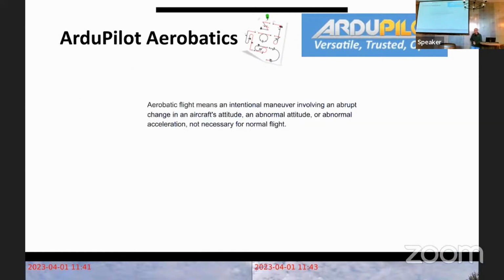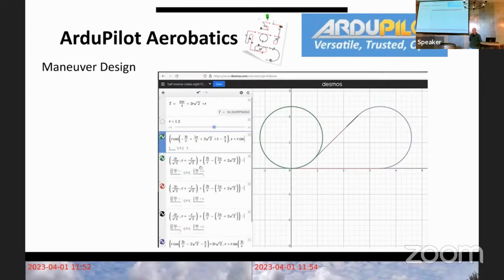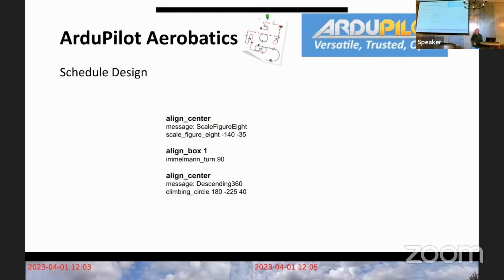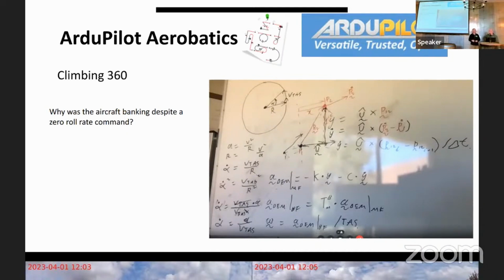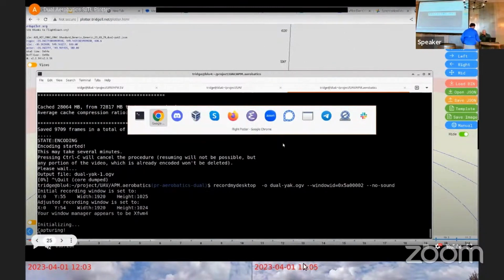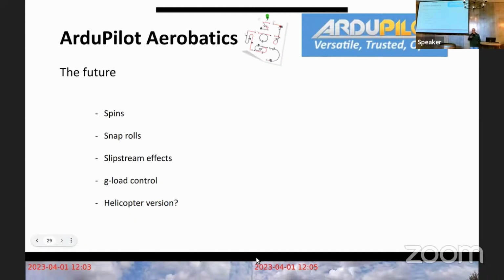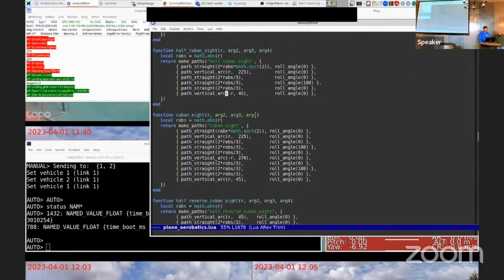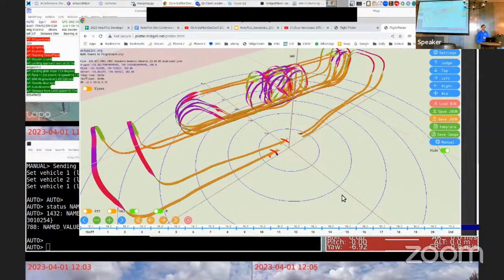Aerobatics Andy Palmer